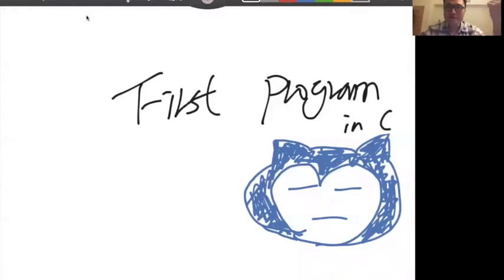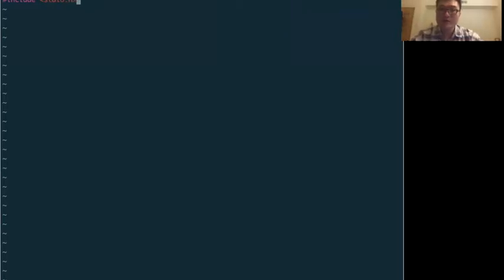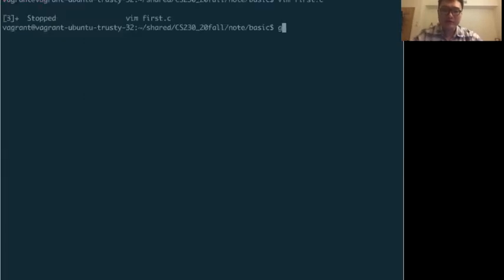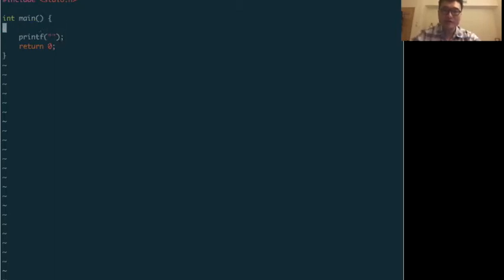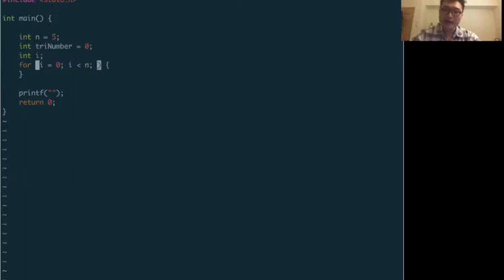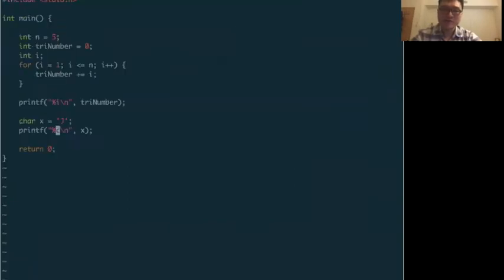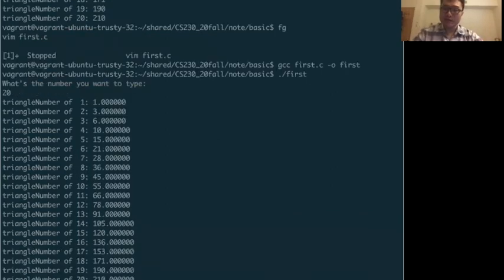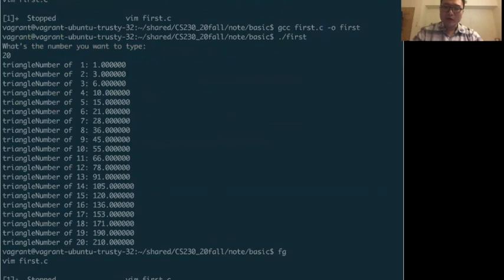Pintf and scanf